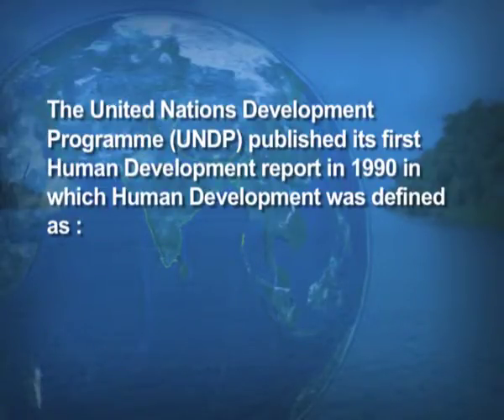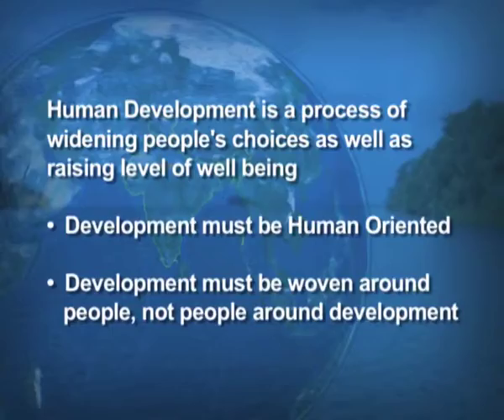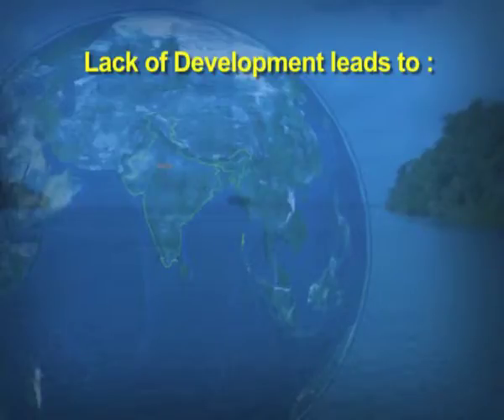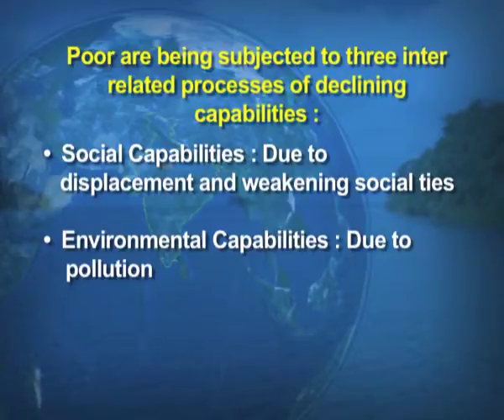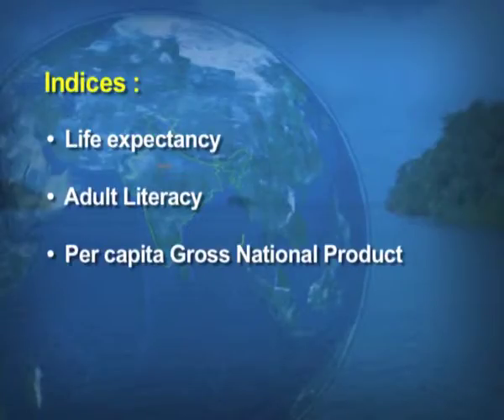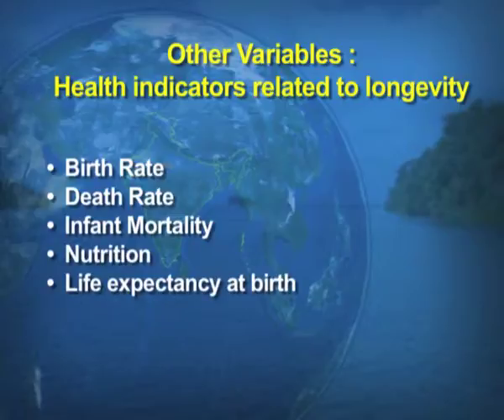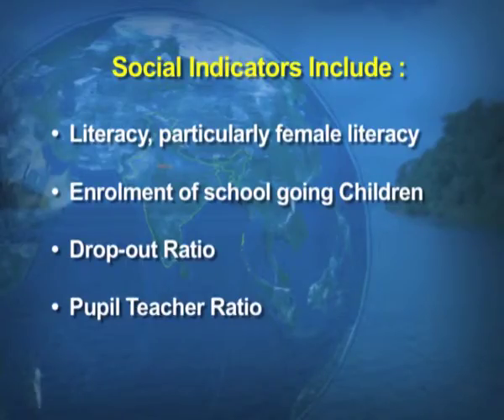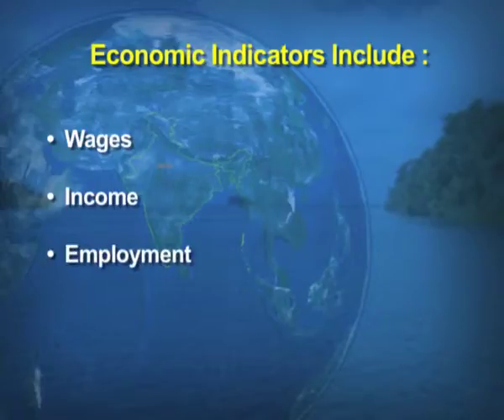Aim of Development (Ep-1) Chapter 3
Subject: Geography